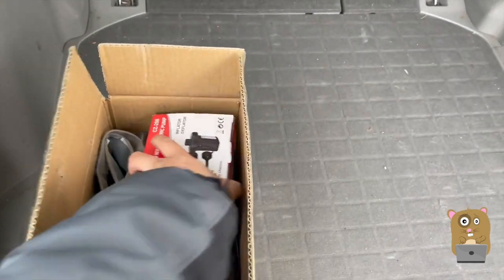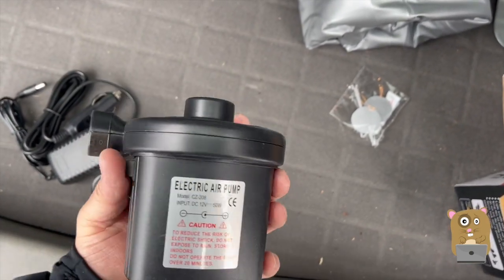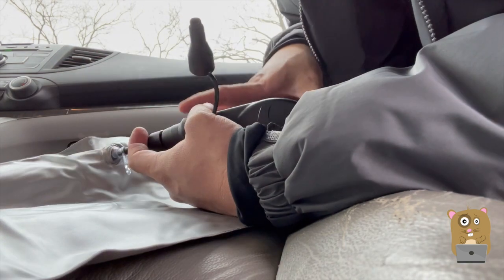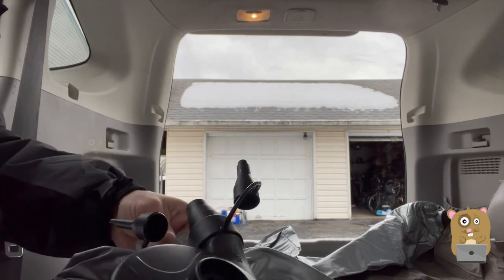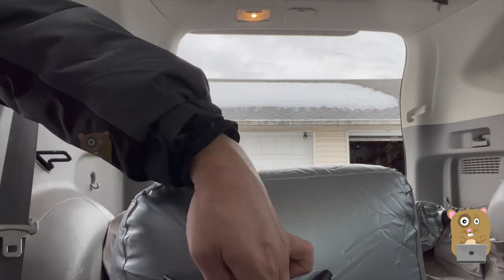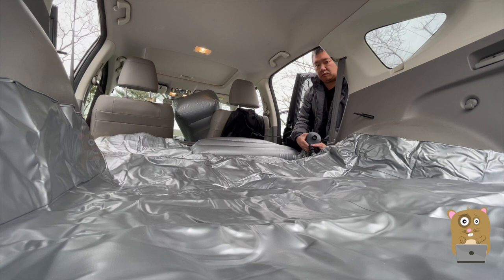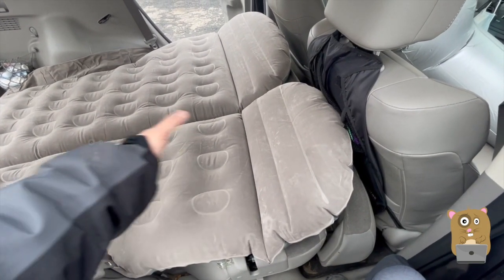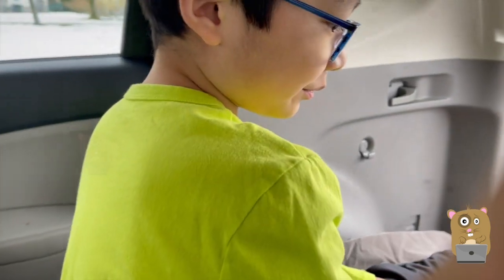SAYGOGO SUV Air Mattress Review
【FUNCTIONAL AIR MATTRESS】- 3 in 1 use air mattress with 6 air bags. For home(garden, yard, balcony). For SUV car(1. trunk, 2. back seat). For outdoor(camping, travel, beach), functional and convenient.
【DUAL PURPOSE AIR PUMP】- Dual purpose pump for home and car when using at home you can use the wall adapter to inflate/deflate, when traveling you can use the car power to inflate/deflate.
【COMFORTABLE FLOCKING MATERIAL】- Be made of flocking material, great resilient(can support 3 large people and no leak) comfortable durable and stay inflated.
【EASY TO INFLATE/DEFLATE】- Equipped an air pump (car and home use) and 3 kinds of Inflate funnels, it takes around 6-10mins to finish inflating and 6-8mins to complete deflating. Easy to use for everyone and there’s an instruction in the package, so you can get it!
【WHAT YOU GET】- 1*Air mattress(inflated:180x130x15cm); 2*Pillow; 1*Long pier; 1*Air pump; 1*Carry bag; 1*Instruction

SAYGOGO SUV Air Mattress Camping Bed Cushion Pillow, Inflatable Thickened Car Air Bed with Electric Air Pump Flocking Surface Portable Sleeping Pad for Travel Camping Upgraded Version, Grey